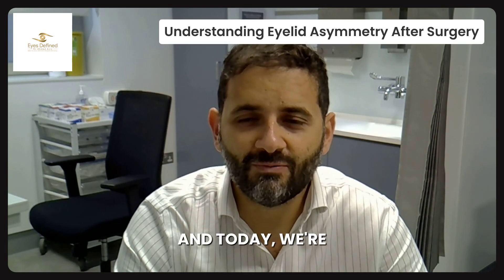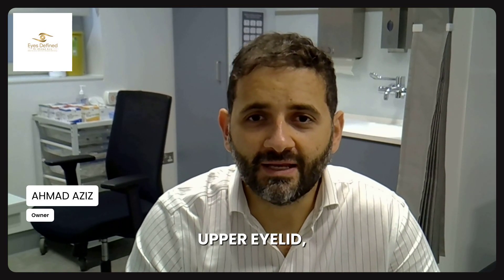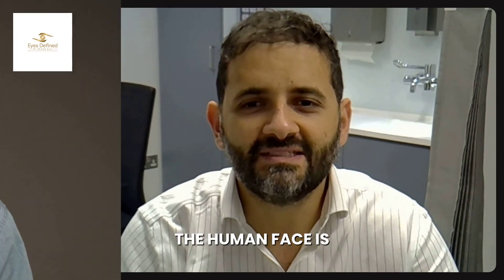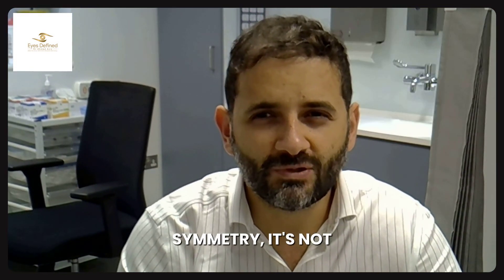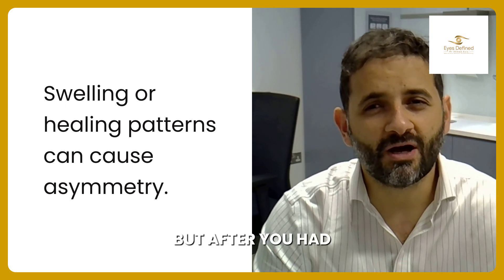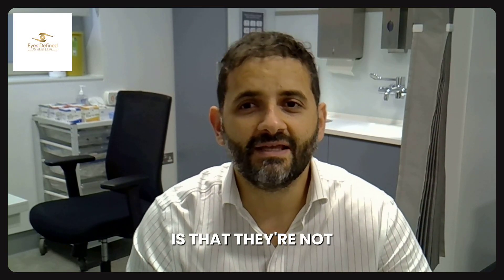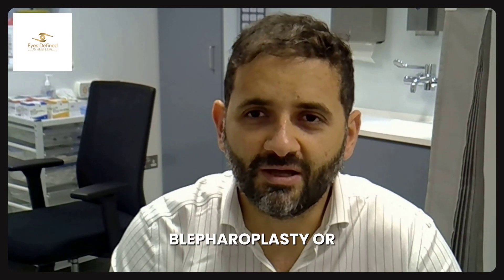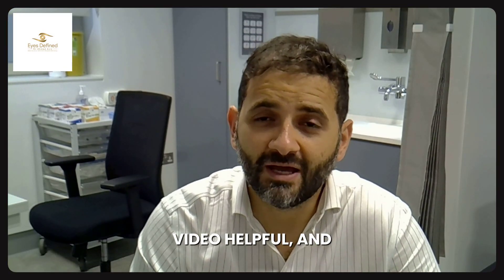Understanding Asymmetry Post Upper Eyelid Surgery: Key Insights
Are you concerned about asymmetry following your eyelid surgery? You're not alone! In this video, we explore why post-surgical asymmetry is more common than you might think and what it means for your recovery. Discover how natural facial asymmetry and factors like swelling can influence the healing process. 🤔💡 Human faces are inherently uneven; surgery aims for enhancement, not perfection. Learn about common causes of asymmetry post-blepharoplasty and the importance of staying informed and in touch with your surgeon. 🏥🔍 Join us for valuable insights and remember to attend your follow-up appointments for the best outcomes.